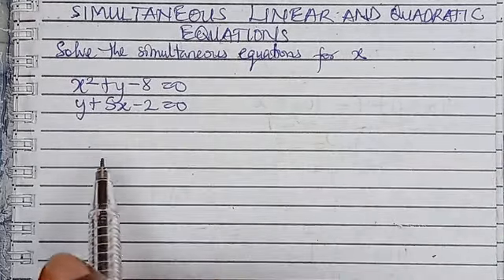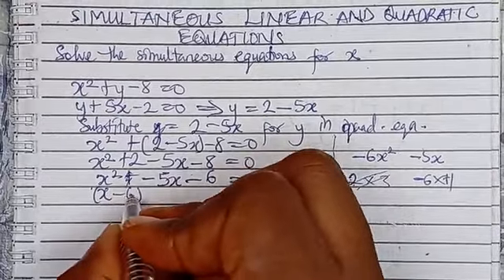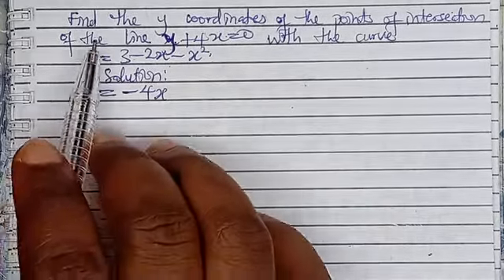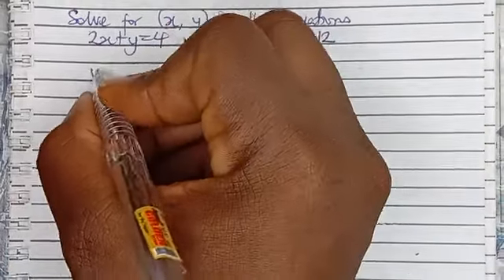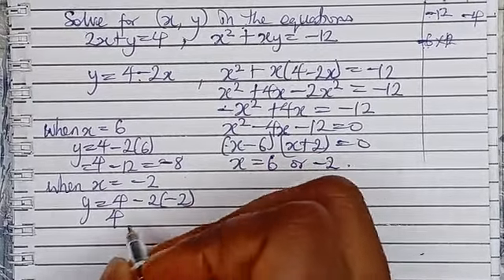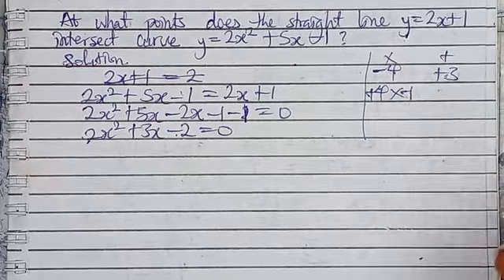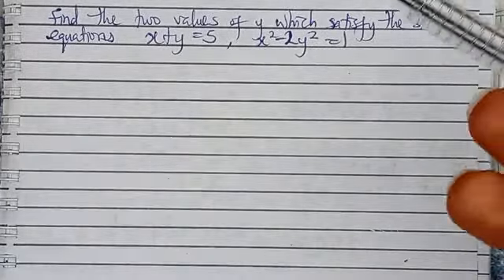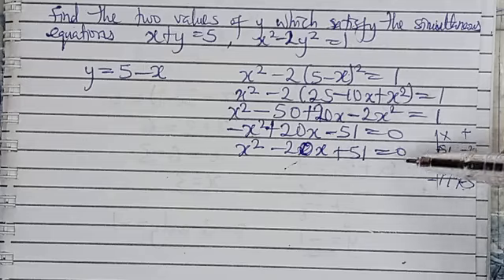Simultaneous Linear and Quadratic Equations